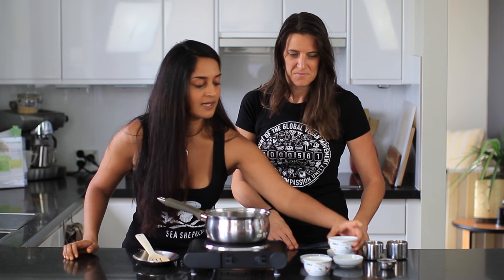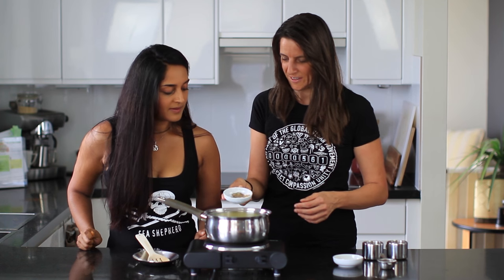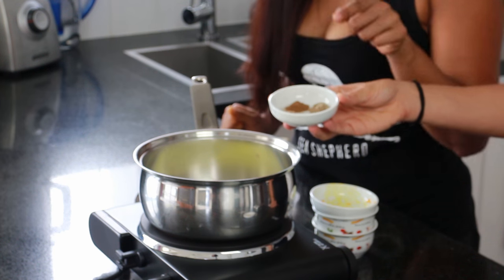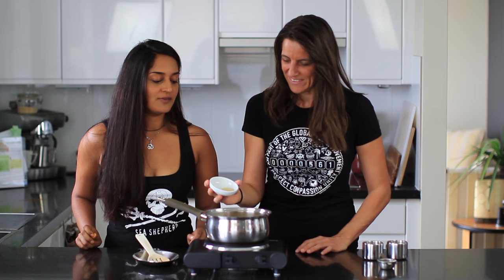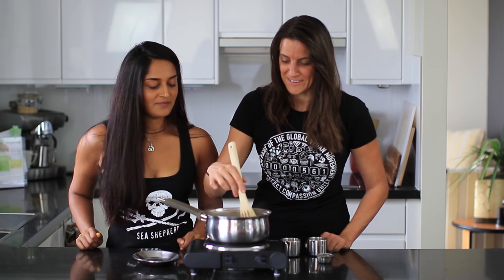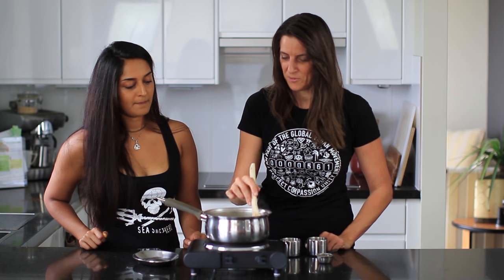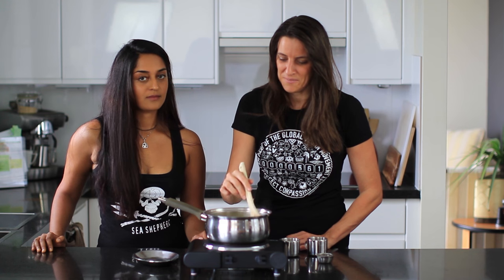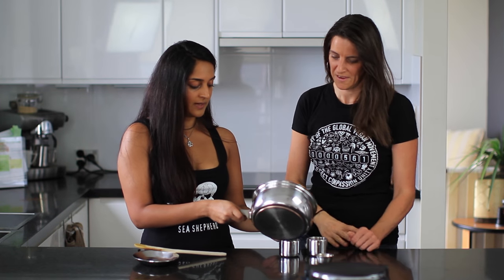How to Make Vegan Turmeric Milk Latte - the best ever Golden Milk!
My friend Bina shows me how to make turmeric milk latte - vegan style! This is based on a traditional indian recipe and is the best golden milk ever! So simple and tasty - and all the health benefits of turmeric! Great for building your immune system, fighting off coughs and colds and a great anti-inflammatory for those with arthritis etc